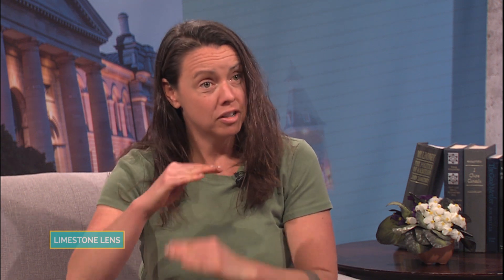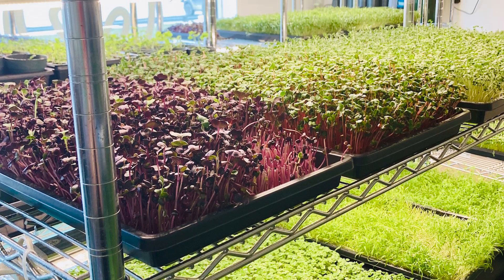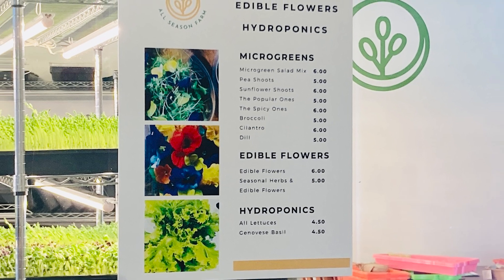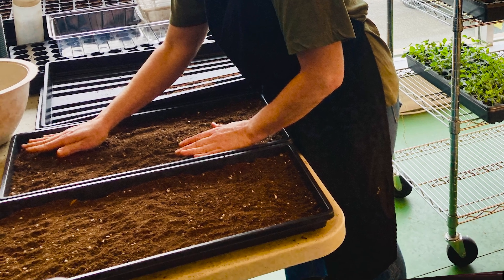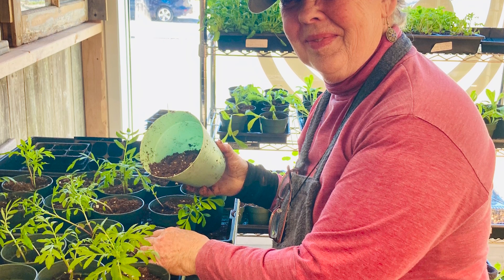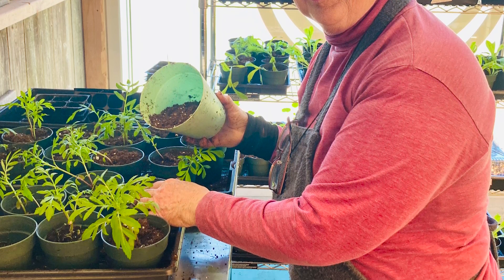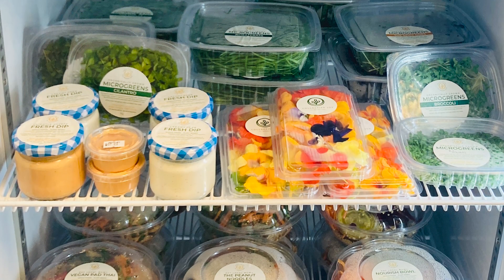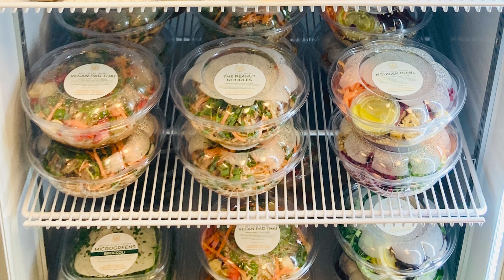Growing Local Is Easier Than You Think!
Limestone Lens host Donna Chambers' guest is Tammara Maher, owner of Kingston's Collective Joy Farm.  Tammara has built a business around the idea of locally and sustainably grown vegetables, and has tips for how we can all grow our own fresh greens, herbs and edible flowers.

Watch Limestone Lens, weekly in HD on YourTV, channel 700 (ch. 100 on EPICO)